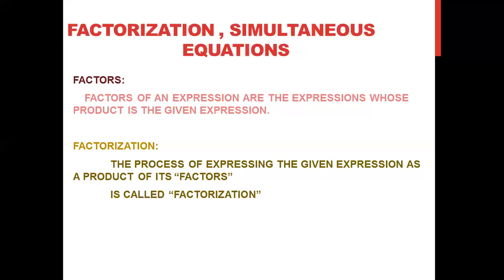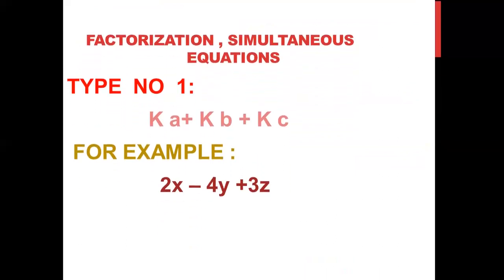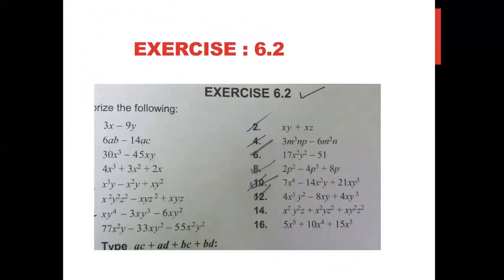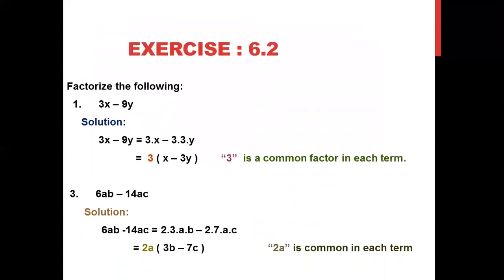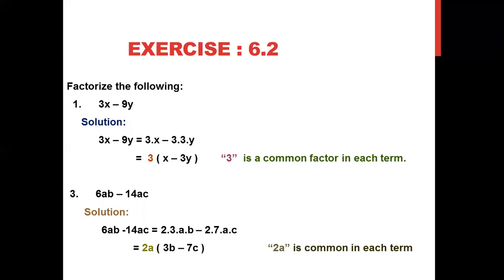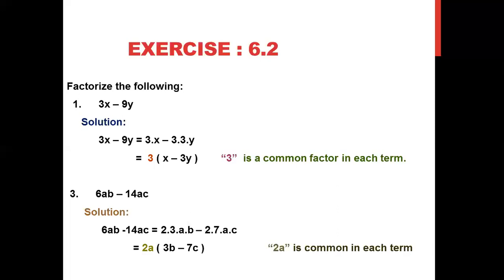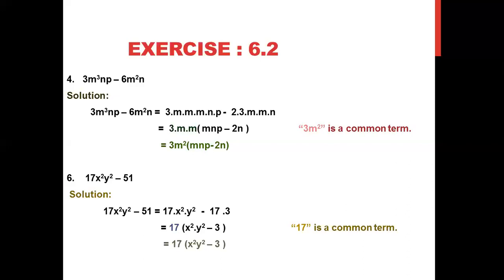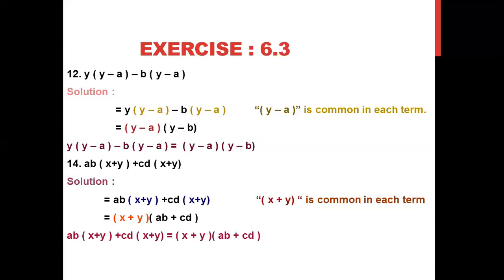Grade 8 Math 7